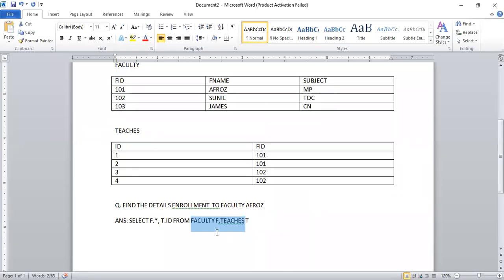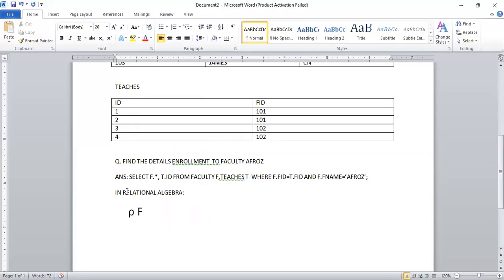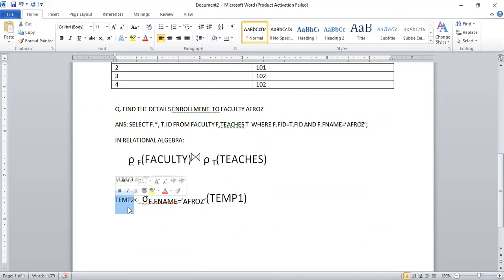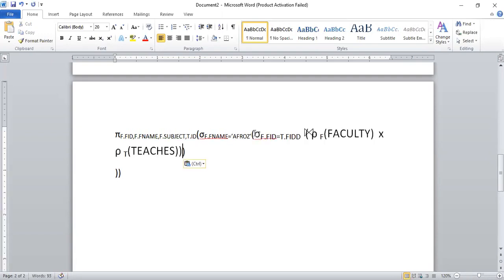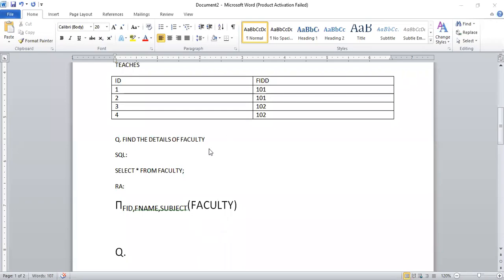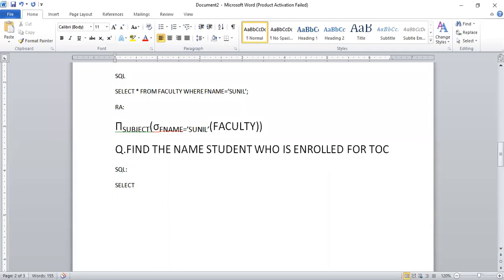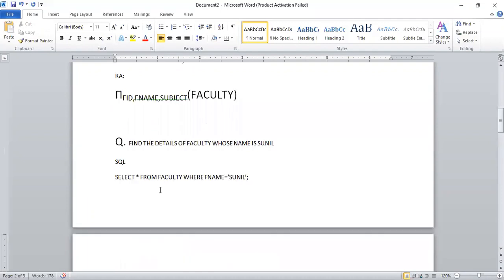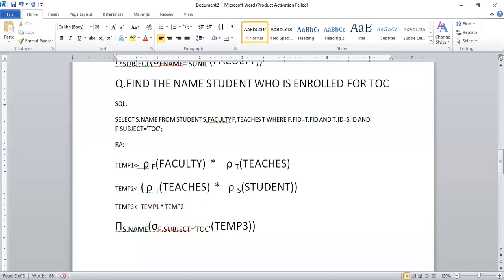Dbms Relational algebra More Queries and Solutions - Doubt Clearing Class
This Video is for Students having doubts on Relational algebra Queries